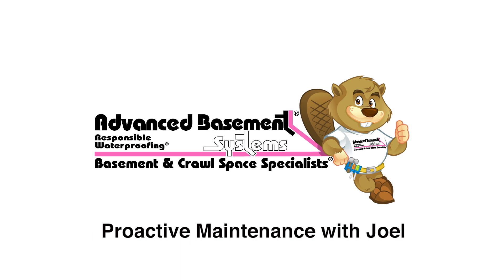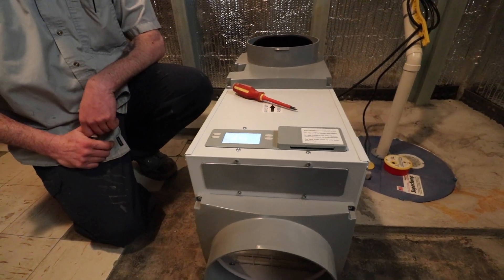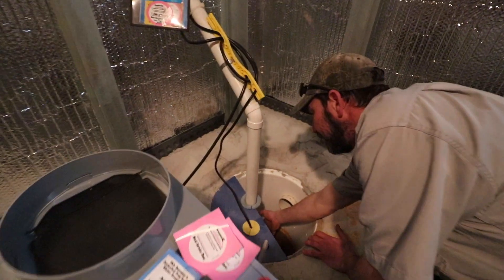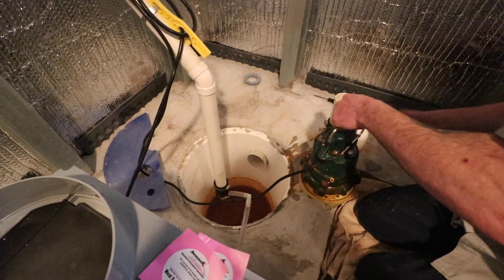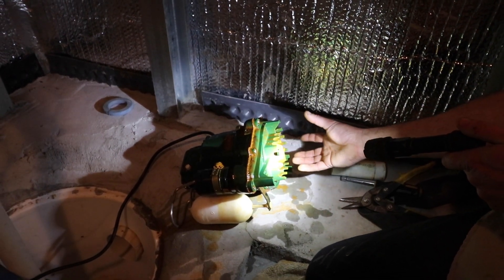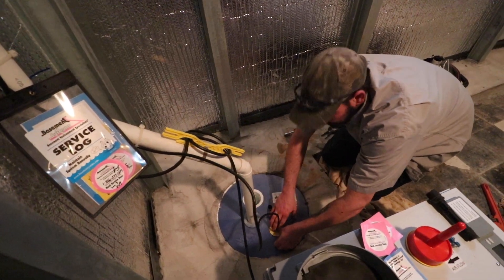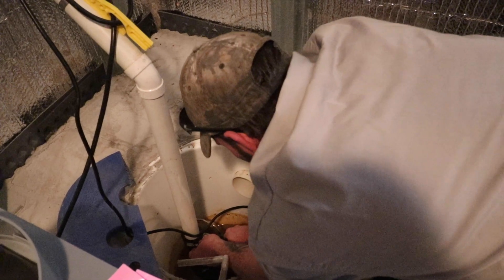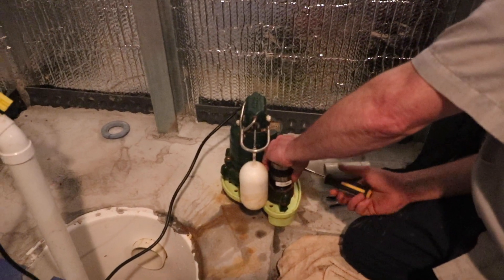Sump Pump Maintenance with Joel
How to properly maintain your Sump Pump life throughout the year.